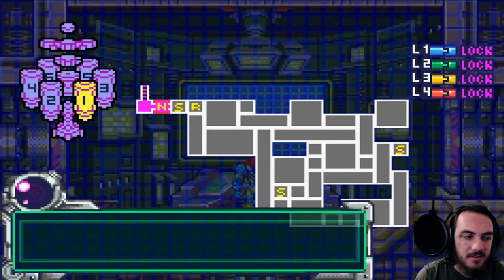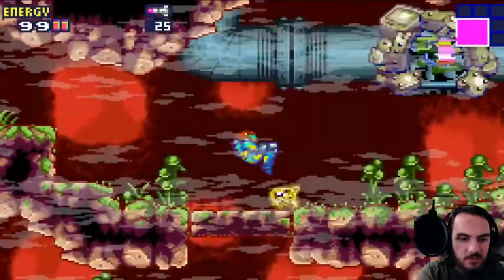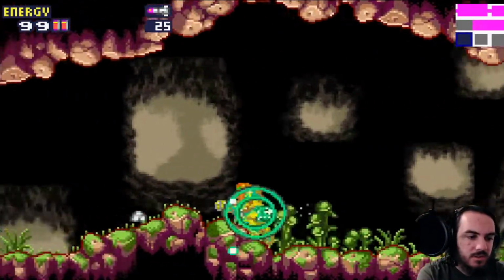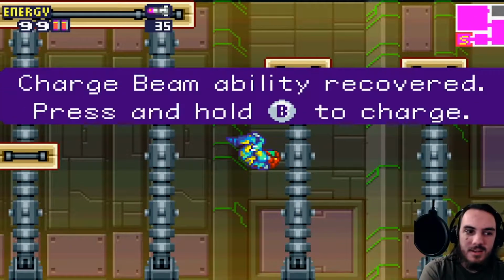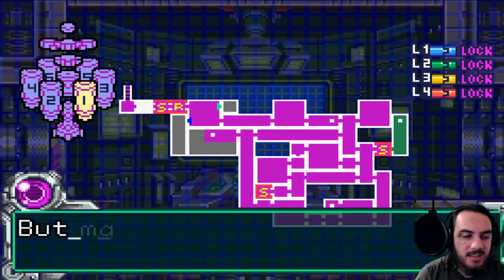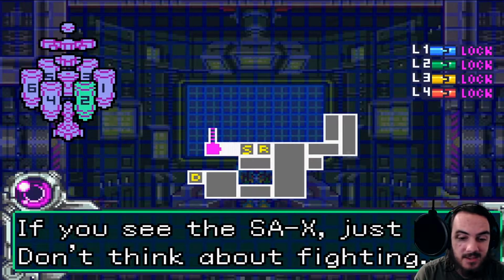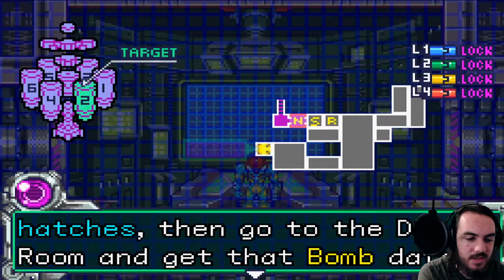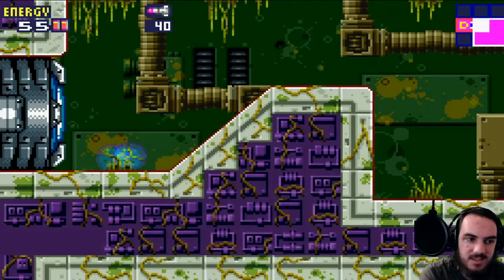Stabilizing Stabilizers | Metroid Fusion Episode 2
We're about to make the stabilizers as steady as spaghetti!